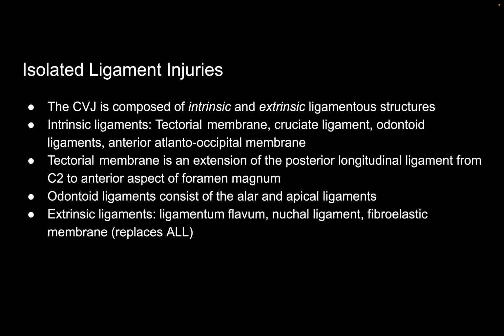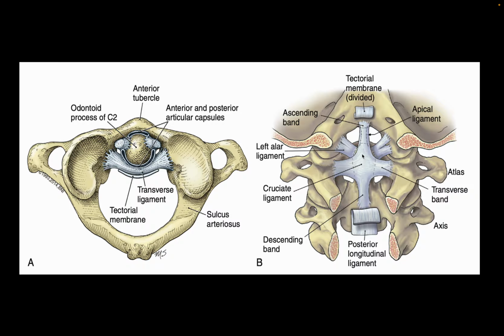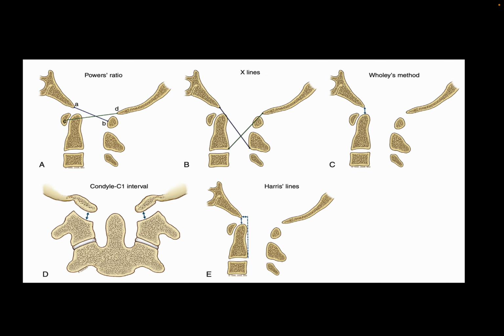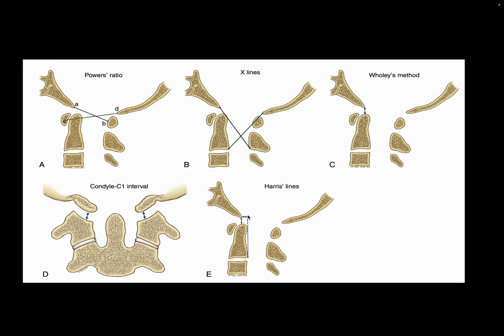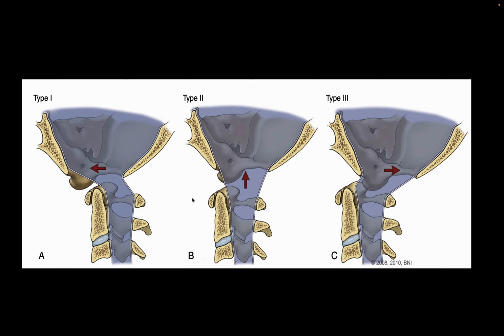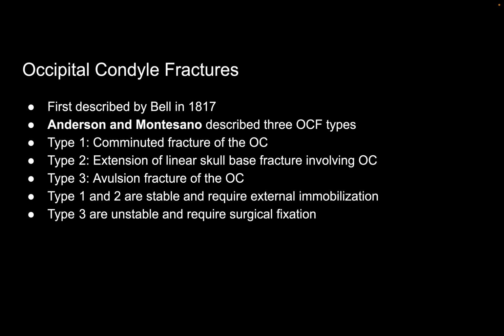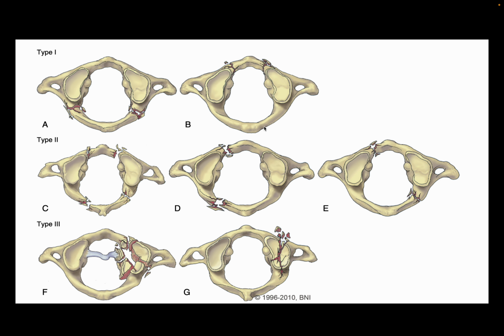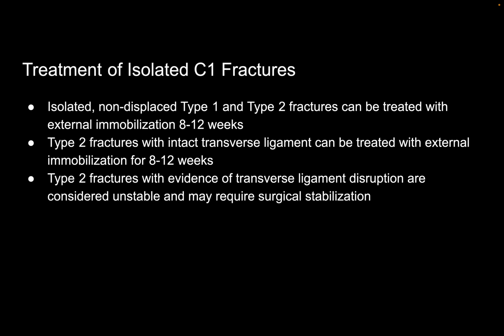Cranio-vertebral junction injuries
An overview of anatomy, classifications, and management of CVJ injuries